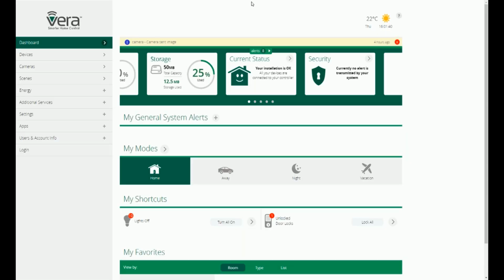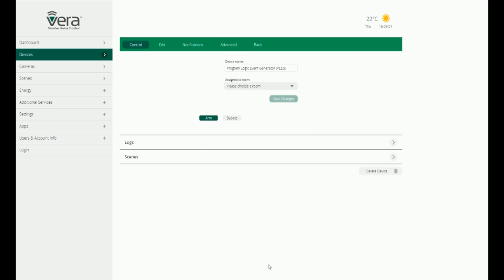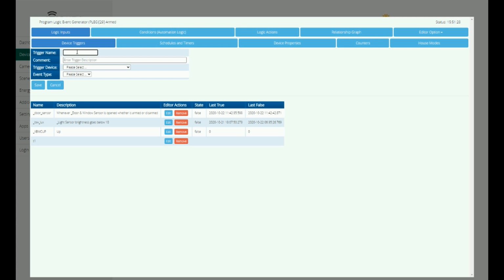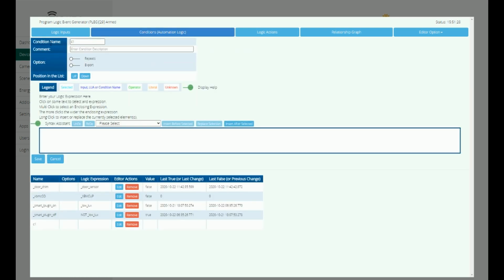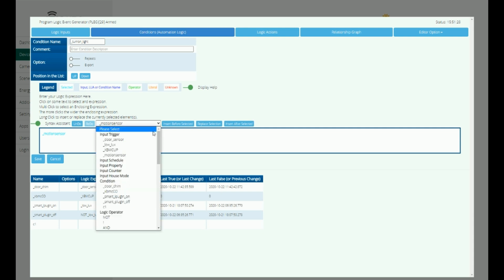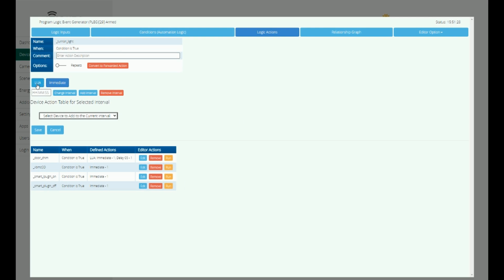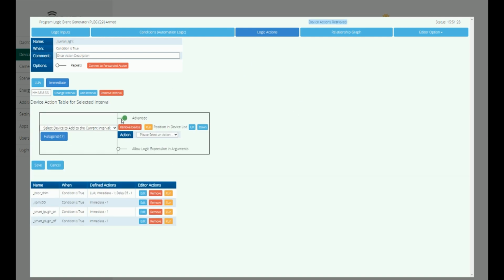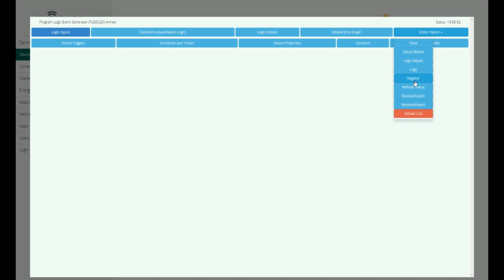PLEG in Vera/Ezlo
By installing PLEG plugin in Vera/Ezlo, it is easily possible to have supper and complex scenes in unit, which means having Smarter Home.